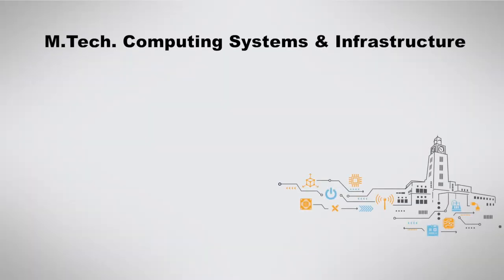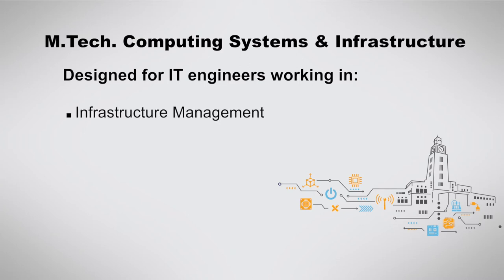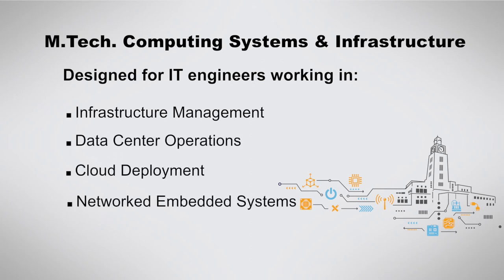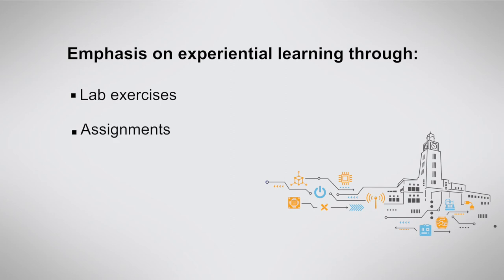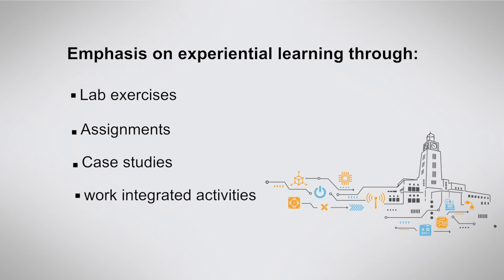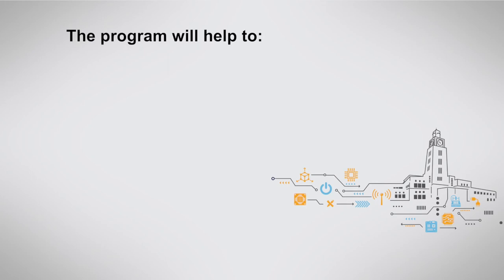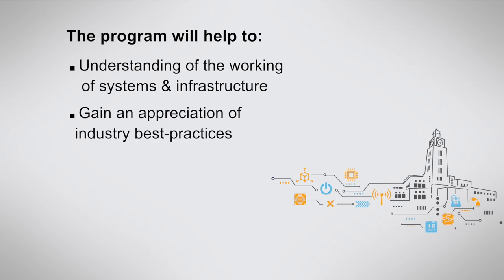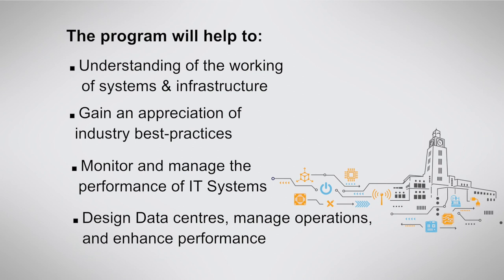Programme Overview | M.Tech. Computing Systems & Infrastructure for working professionals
BITS Pilani M. Tech. Computing Systems & Infrastructure for working professionals is designed for IT engineers working in areas as such as Infrastructure Management, Data Center Operations, Cloud Deployment, and Network Embedded Systems. In this video, Prof. TV Rao speaks about industry relevant curriculum, emphasis on Experiential Learning and how the programme benefits the participants.